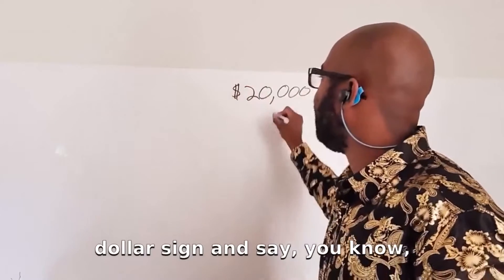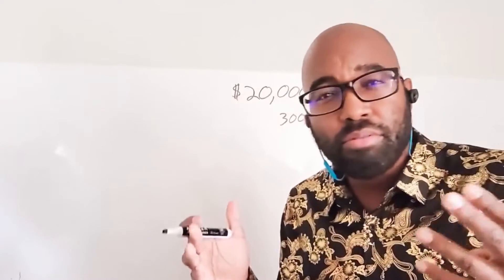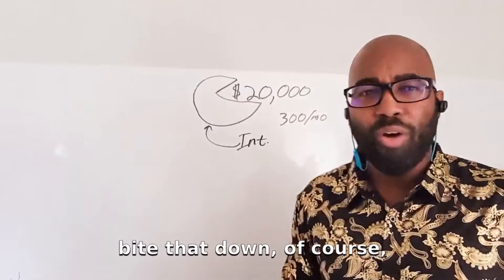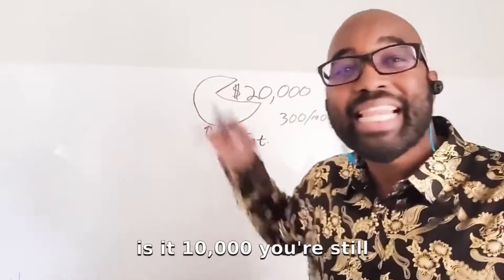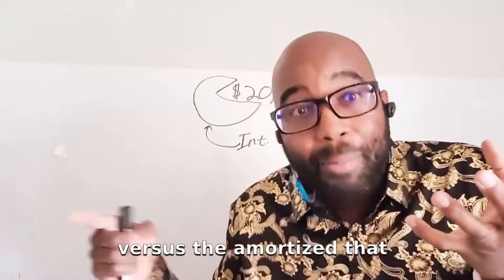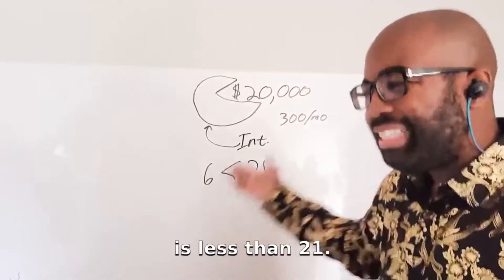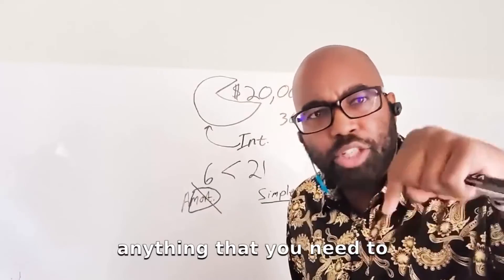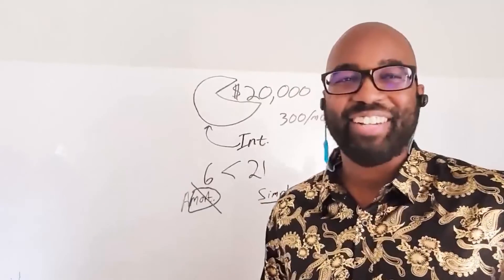How to Pay Car Loan Payments from Your Credit Card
Velocity Banking Expert CJ Wallace explains how to pay a car loan from your credit card. Check this out!

New Class!

New Real Estate Investor?

***Check Out The New Velocity Banking Class***
velocity-university.mn.co

Live Stream to over 40 accounts at one time

Business and Investing Links

Velocity Banking Videos

- Business Credit and Velocity Banking Go
Great Together
- Velocity Banking: Optimum Credit Performance

Credit Assistance
- Need a visual Velocity Banking Book
- Need help building personal credit